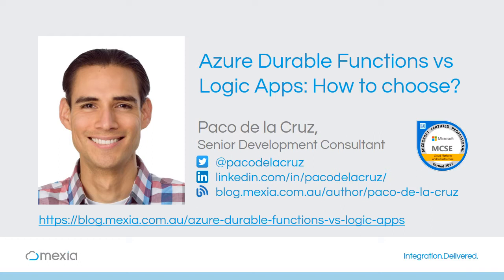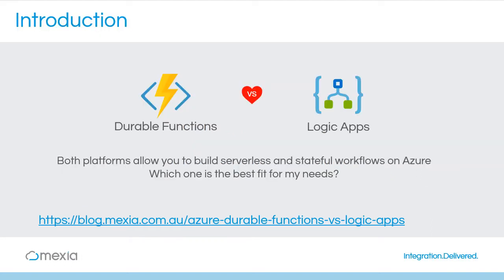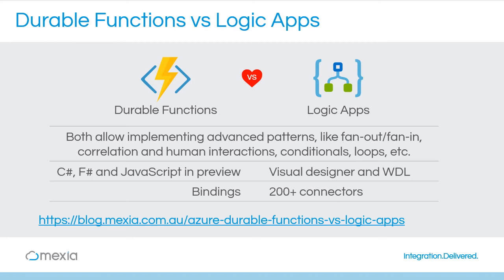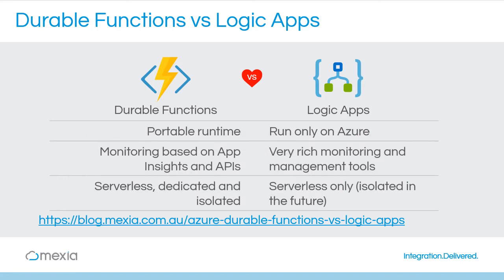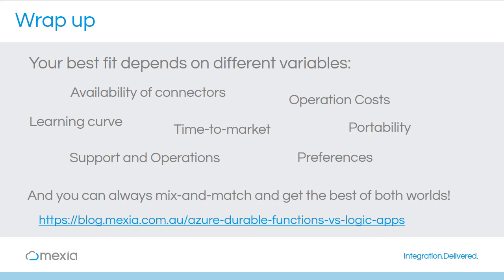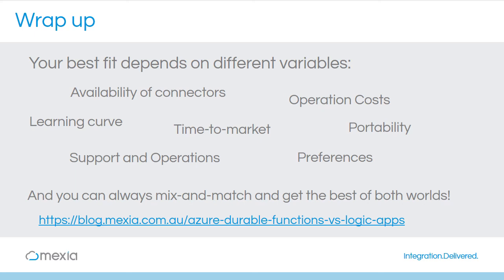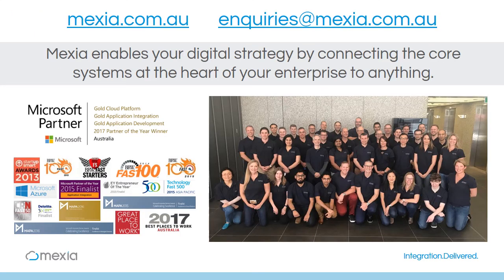Azure Durable Functions vs Logic Apps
If you are architecting a solution that requires serverless and stateful workflows on Azure, you might be wondering how to choose between Azure Durable Functions and Logic Apps. This video by Paco De la Cruz sheds some light on selecting the platform that better suits your needs.